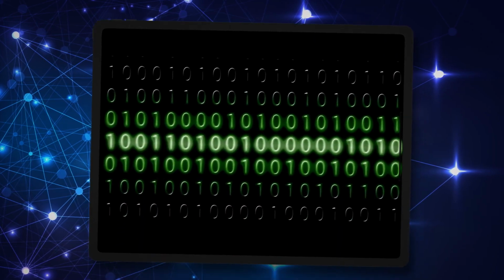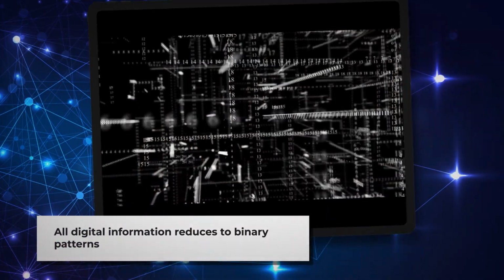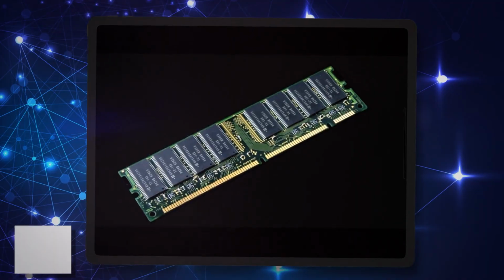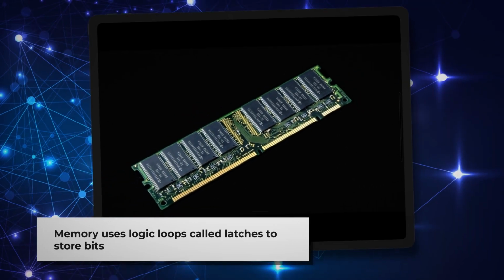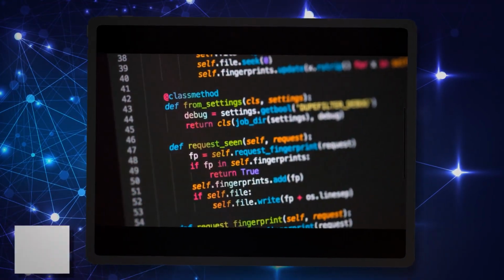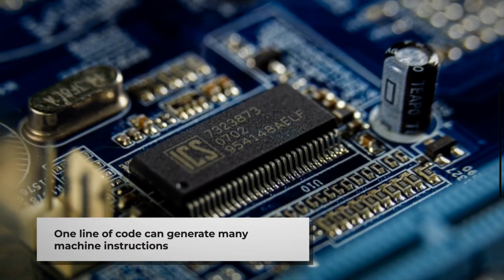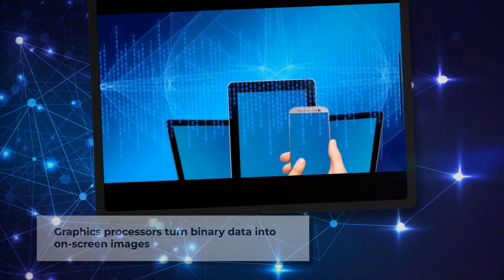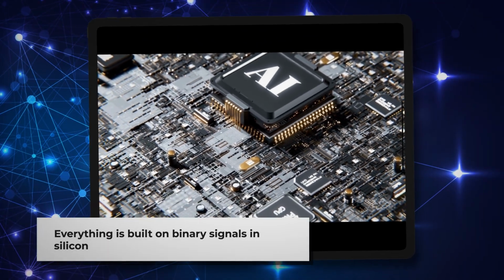How Computers Work: From Tiny Switches to Powerful Processors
Ever wondered what’s actually happening inside that sleek metal case? From the phone in your pocket to the world’s fastest supercomputers, it all boils down to one thing: billions of tiny switches. In this video, we’re stripping away the complexity and looking at the "magic" under the hood. We’ll trace the journey of a single bit of data as it travels through logic gates, dances across the CPU, and ends up as the pixels you see on your screen.

🔍 What We’ll Cover:
🚀 The Binary Language: Why computers only speak in 1s and 0s.
🚀 The Transistor: Meet the microscopic switch that changed the world.
🚀 Logic Gates: How electricity learns to "think" and make decisions.
🚀 The CPU (The Brain): How the Fetch-Decode-Execute cycle keeps everything running.
🚀 RAM vs. Storage: Why your computer needs a "short-term" memory.